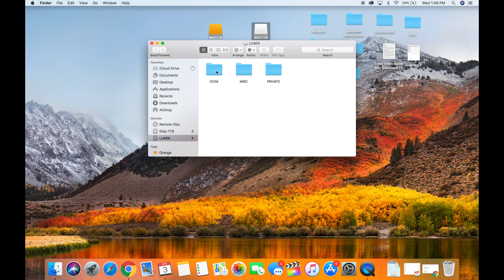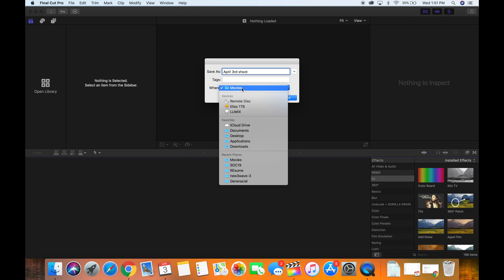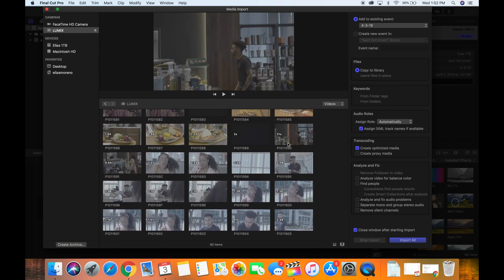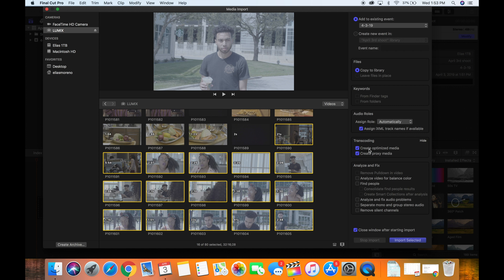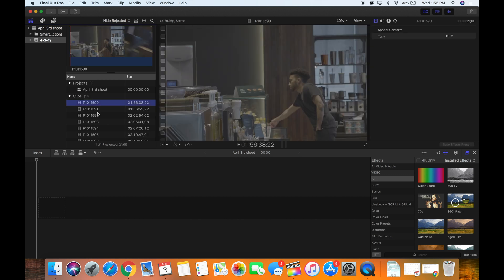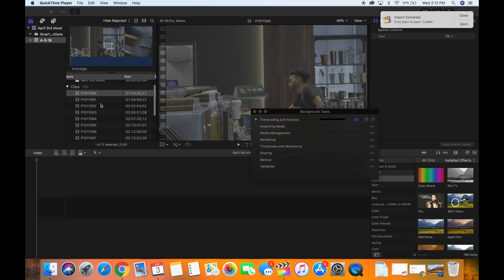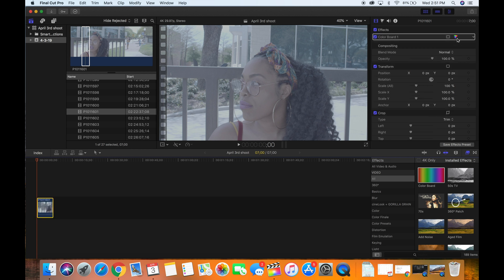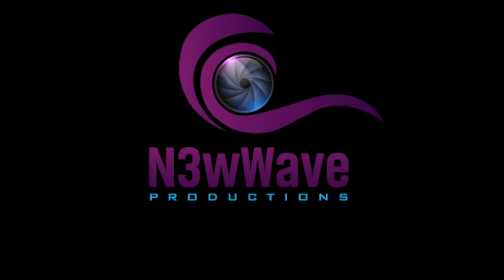FINAL CUT PRO | Importing media | FINAL CUT PRO X TUTORIAL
How to import media PROPERLY on Final Cut Pro X.